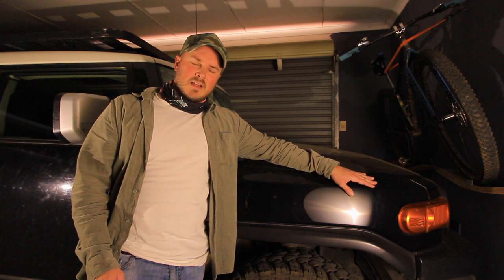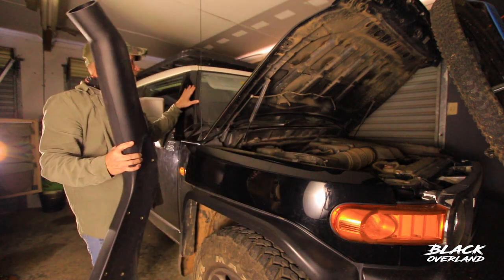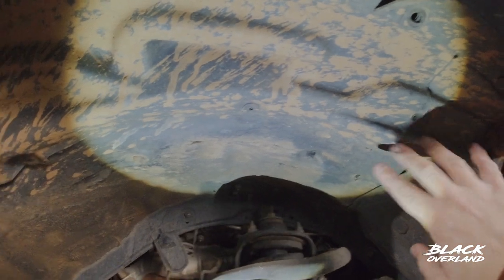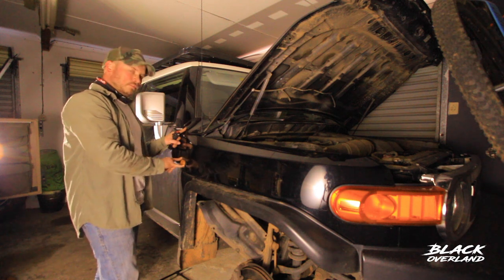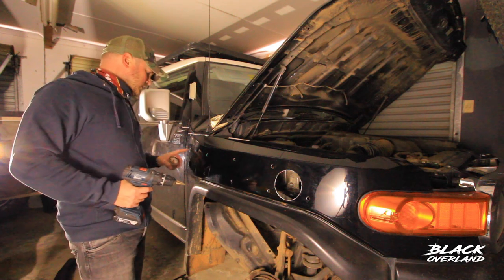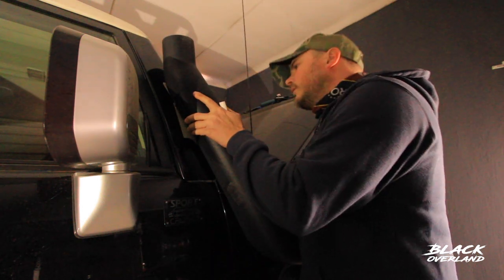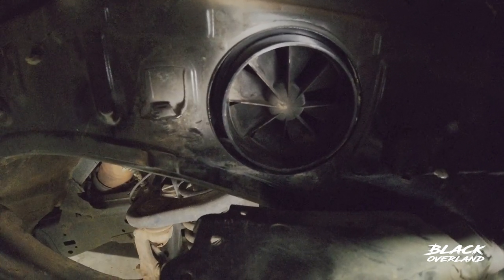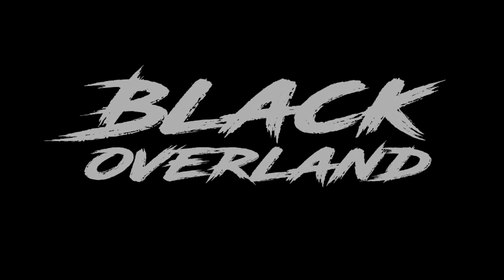Installing a snorkel on an FJ Cruiser | DIY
If you've been considering installing a snorkel on your FJ Cruiser then check out this video.

It may seem like a daunting task but if you follow these steps and take your time you will be ok.

I ordered my snorkel from an online 4x4 accessory company here in South Africa, its a no name brand so is quite cheap but there are other options available from Safari and TJM that, though they are more expensive, are also better quality.

You will need some the below basic tools for the installations:

drill
drillbits: 4,5mm and 8mm and a 20mm stenbit
100mm wholesaw or a jigsaw
rivet gun and rivets
marker pen
masking tape
a spanner or preferably a socket set
screwdrivers
touch up paint
a little bit of faith and courage

I hope you enjoyed this video and good luck if you are considering this mod for your truck.